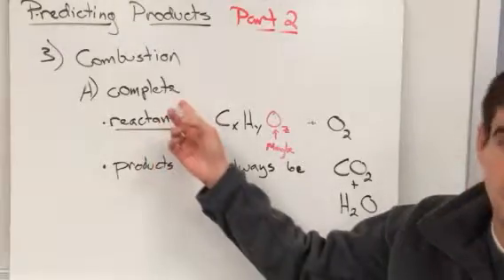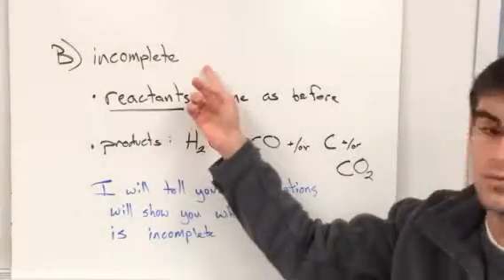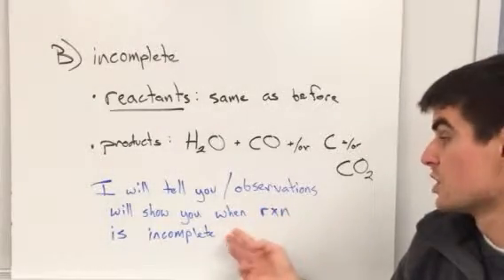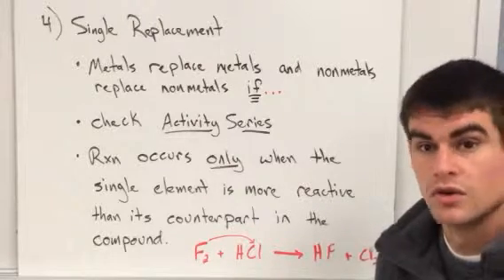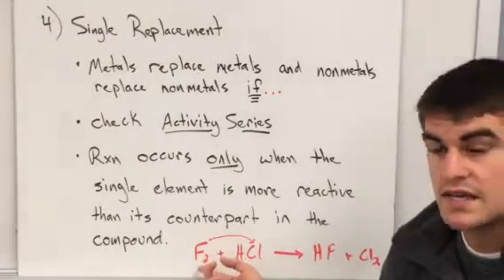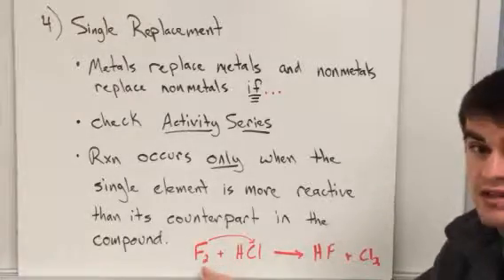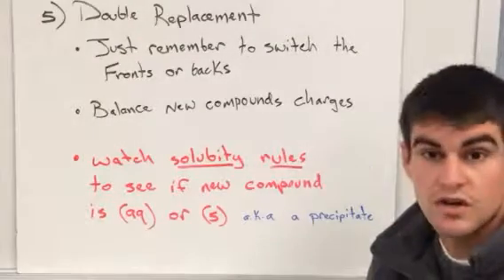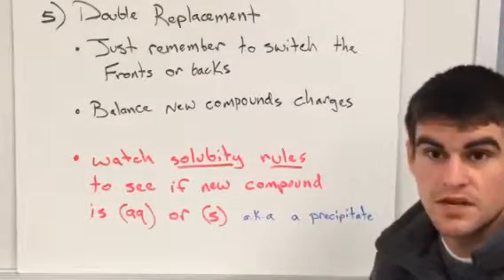Predicting chemical products part 2